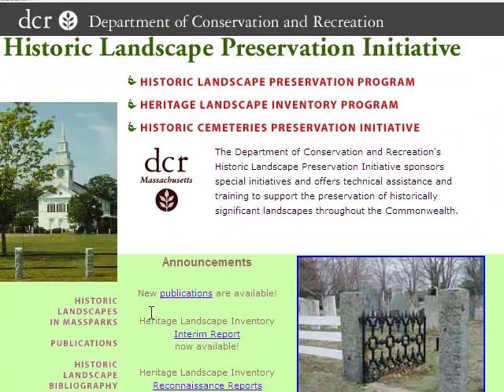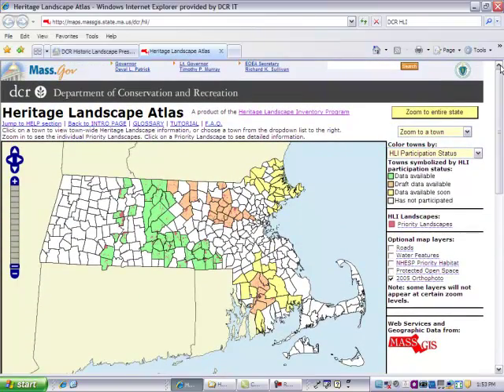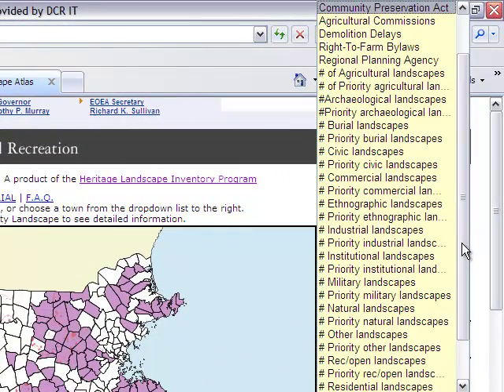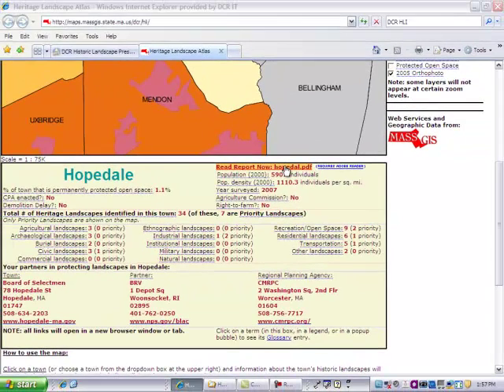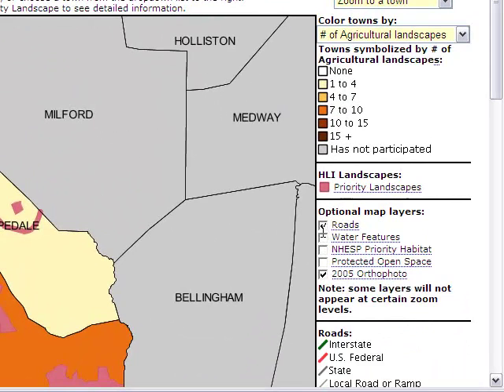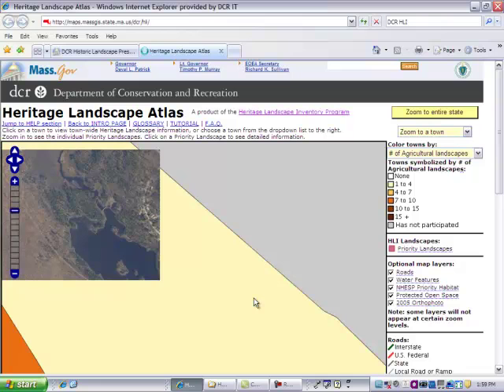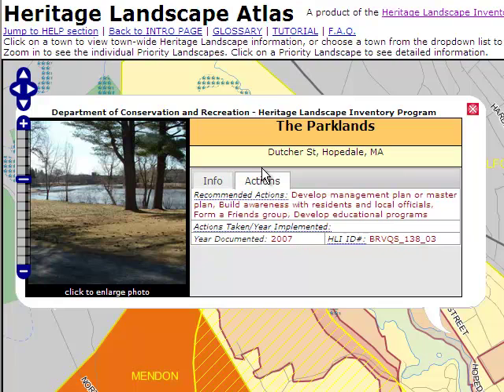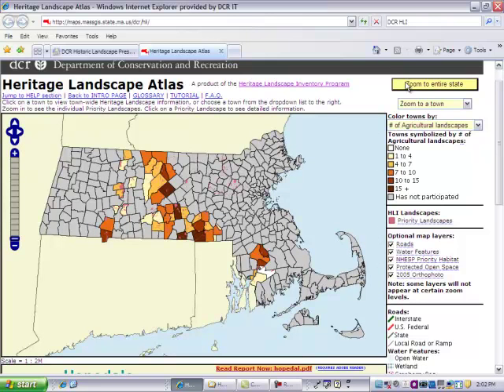Heritage Landscape Atlas Video Demonstration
Massachusetts Department of Conservation and Recreation Heritage Landscape Atlas Video Demonstration.
The Massachusetts Department of Conservation and Recreation (DCR) developed the Heritage Landscape Atlas, one of the first online viewers for cultural landscape information and a valuable tool for the protection of Massachusetts heritage.
 From 2001 to 2009, DCR’s Heritage Landscape Inventory Program amassed data on historic landscapes in 108 municipalities across the Commonwealth. The Program engaged communities to identify heritage landscapes – special places that help define the character of a community and reflect its past – and to plan for their protection. The HLI Program produced online narrative reports and a map for each community.